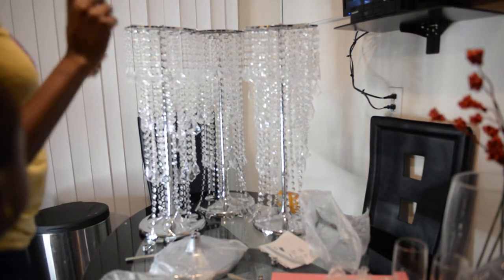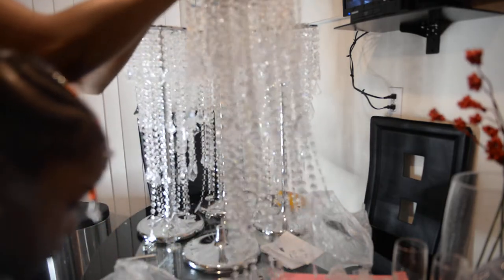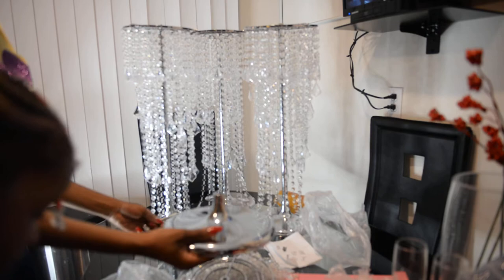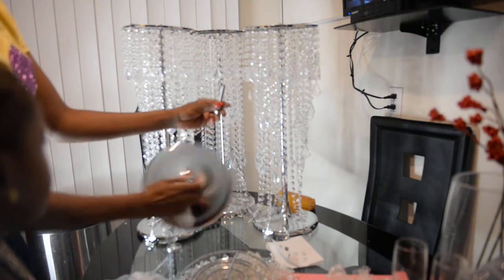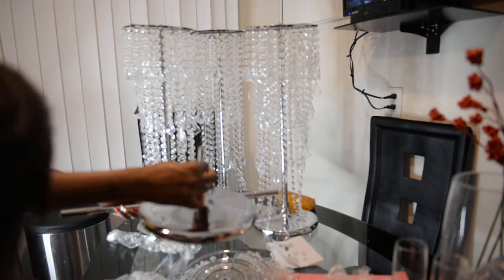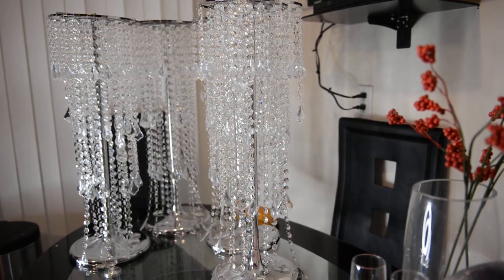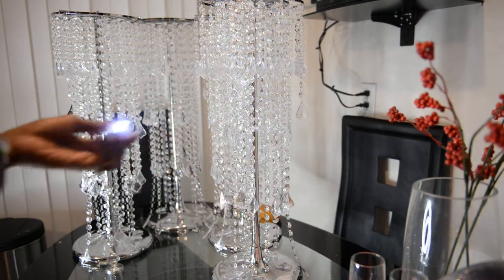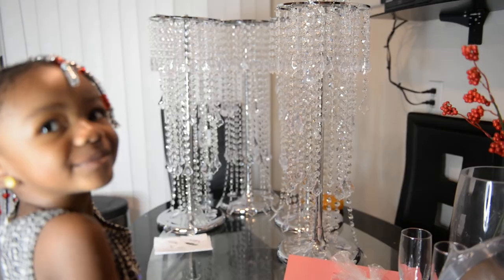WEDDING CENTERPIECES- HOW TO ASSEMBLE ALIEXPRESS 4 TIER CHANDELIER TABLE TOP CENTERPIECES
I purchased these lovely centerpieces from Aliexpress for my 10th wedding anniversary. This is just a quick video to give you an idea of how to assemble them. They came with NO instructions whatsoever. I didn't use every piece of the nuts,bolts & washers but my method seems pretty sturdy to me. Let me know if you have any questions . I'm satisfied with the quality so far & shipping was free. I paid $450-500 for a total of 10 centerpieces. After I purchased this style they went up to $600 for some reason.

Here is the link to the Aliexpress store that I bought my centerpieces: //